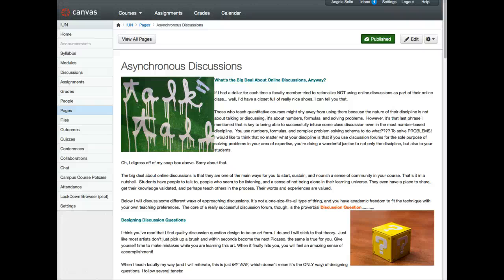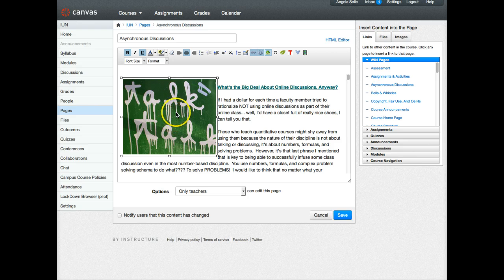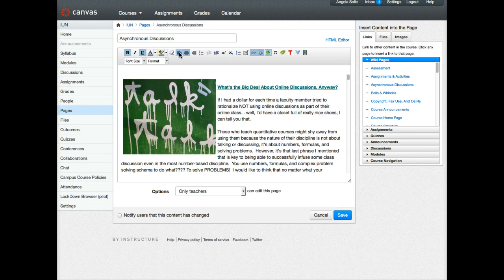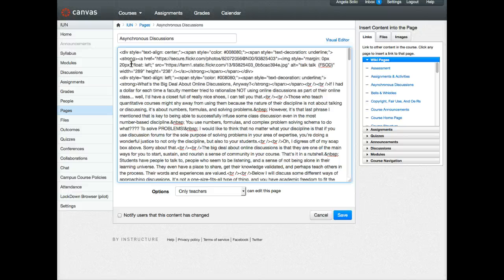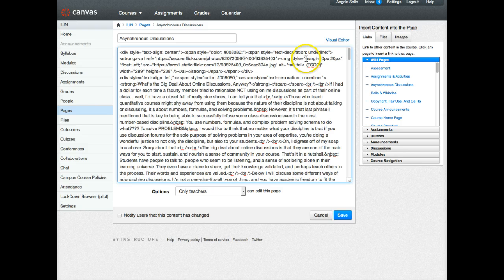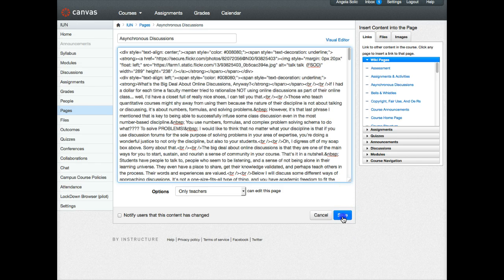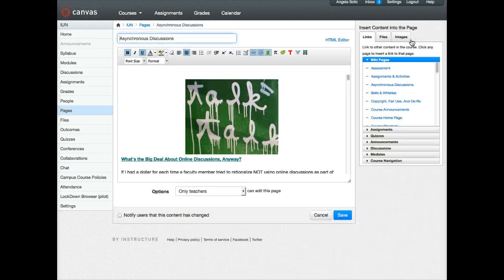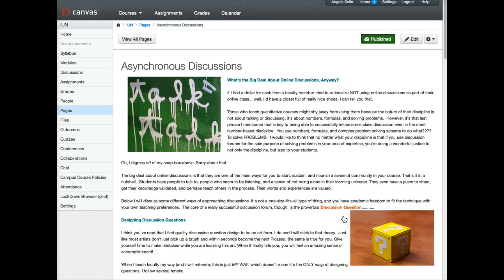Text wrap and add white space for images in Canvas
This short tutorial shows you how to right or left justify an image in Canvas in order to wrap text around an image. Then, how to use HTML code to add more white space for the image if it's needed.